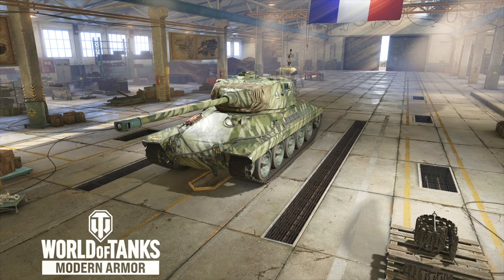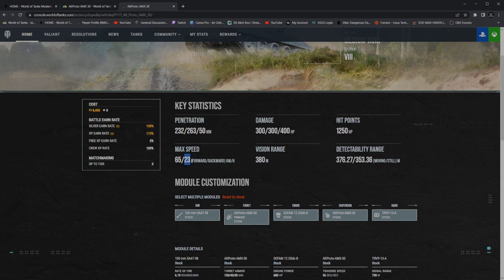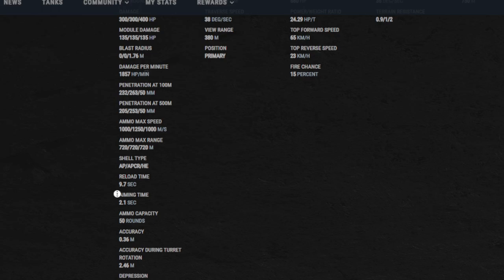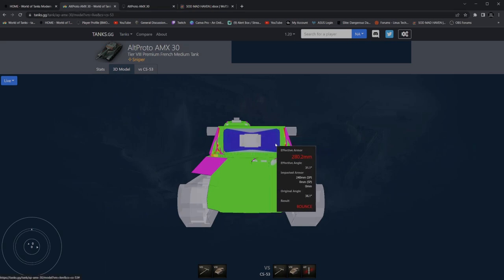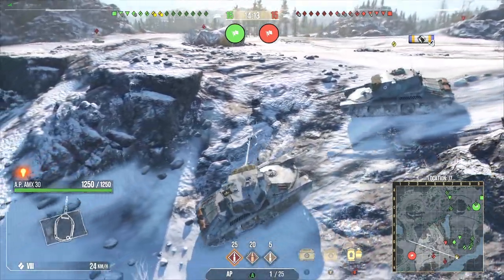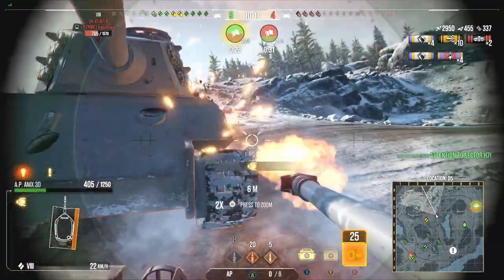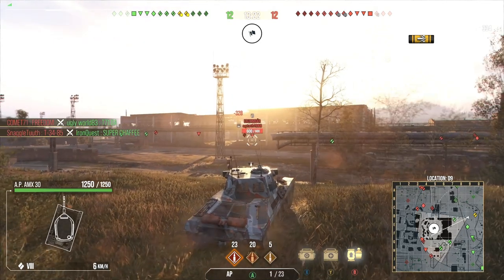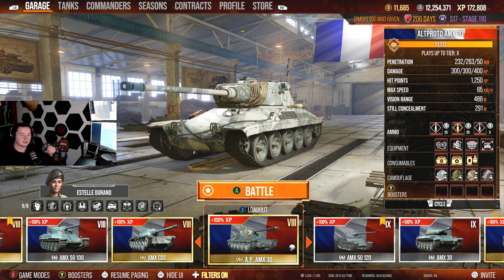AltProto AMX 30 review